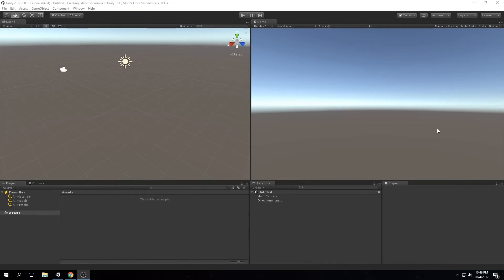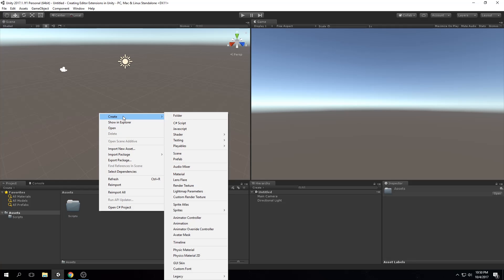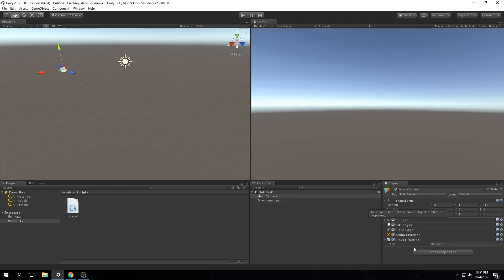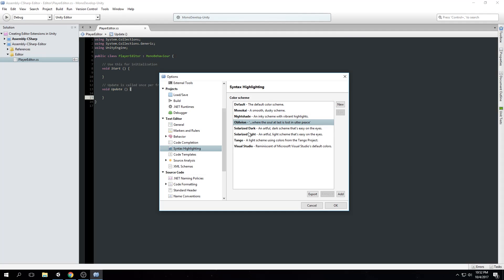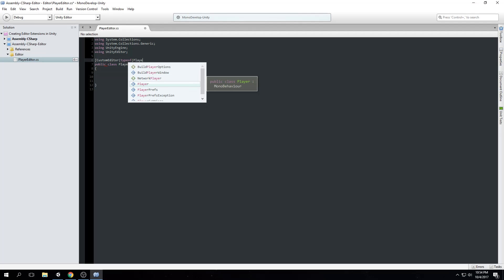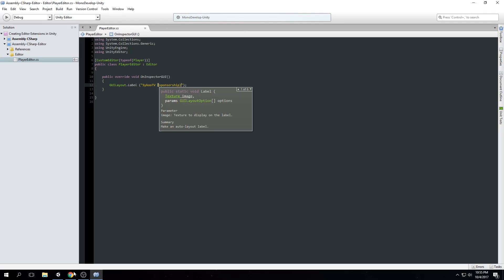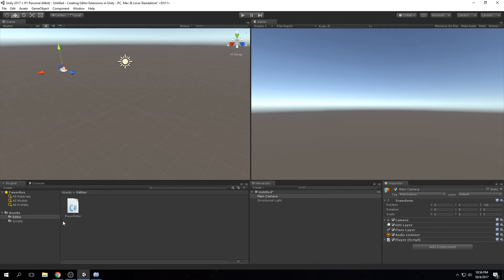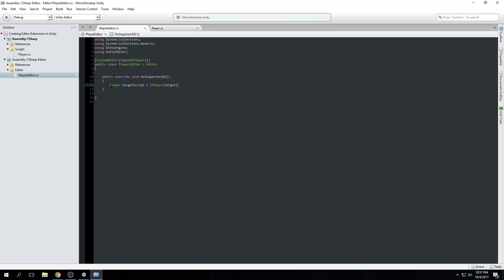Custom Inspector | Editor Extensions in Unity: Part 1 (C# Tutorial)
♥ VIDEO LIKE GOAL:
• 80 Likes!

A brand new tutorial series on how to create Editor Extensions by using C# in Unity!